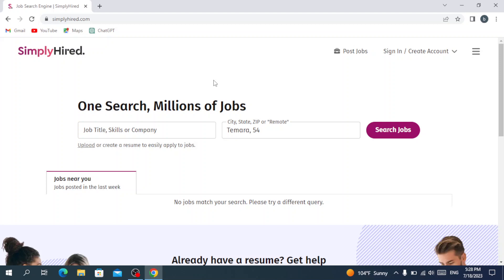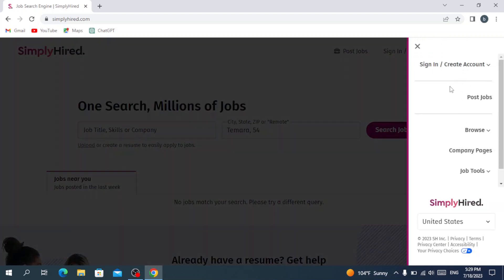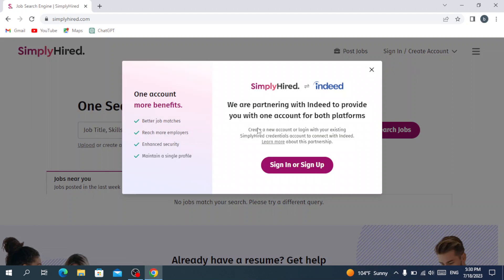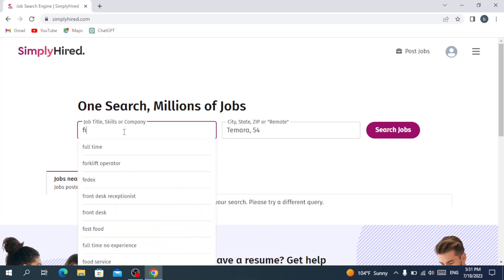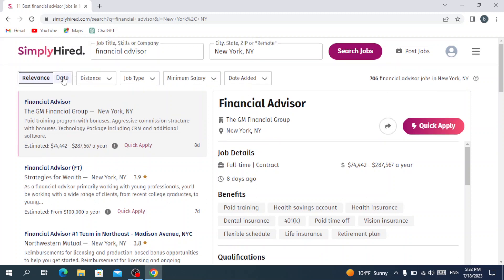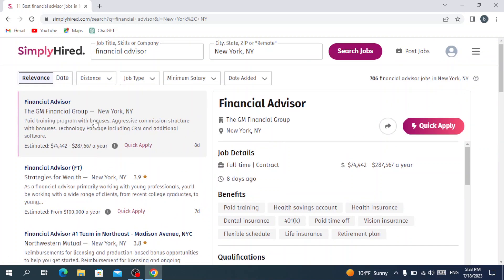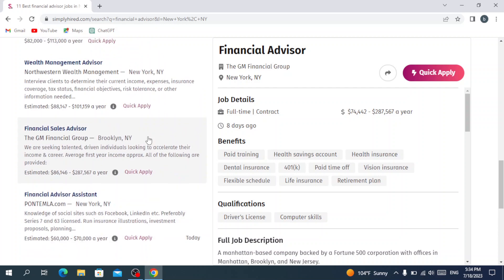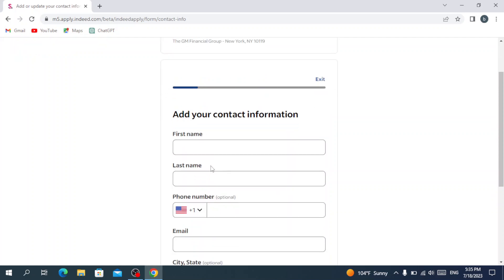How to Use SimplyHired and Land a Job: A Step-by-Step Guide 2025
How to Use SimplyHired and Land a Job: A Step-by-Step Guide 2023

in this video we discuss :

Ace your job search and secure your dream position with SimplyHired! This comprehensive step-by-step guide will lead you through the process of utilizing SimplyHired's platform to find and apply for relevant job opportunities. Learn how to create an impressive resume, tailor your applications, and stand out to potential employers. Whether you're a recent graduate, a career changer, or an experienced professional, this tutorial will equip you with the tools and strategies to excel on SimplyHired and land the job you've always wanted. Embrace the vast job market presented by SimplyHired and embark on a rewarding journey of professional growth and career success today!